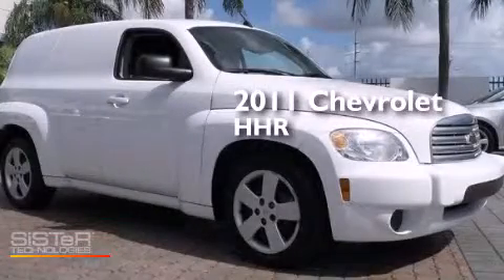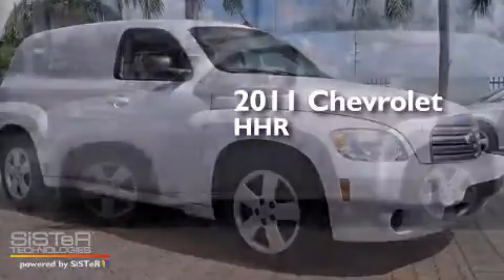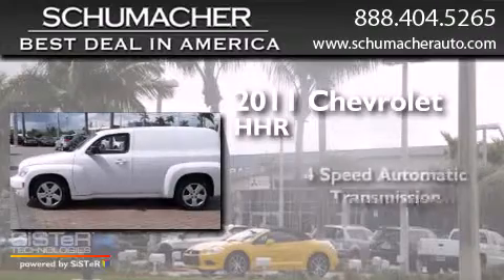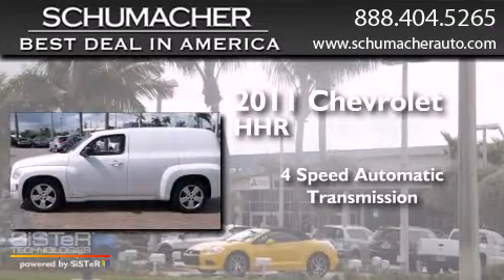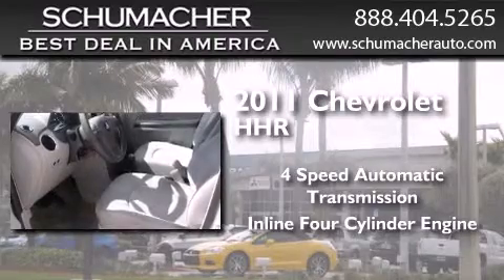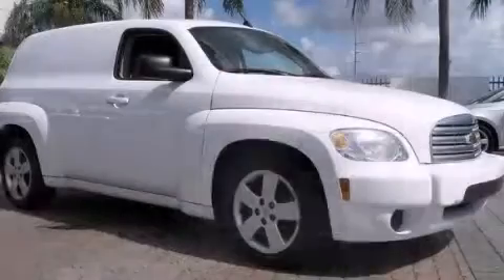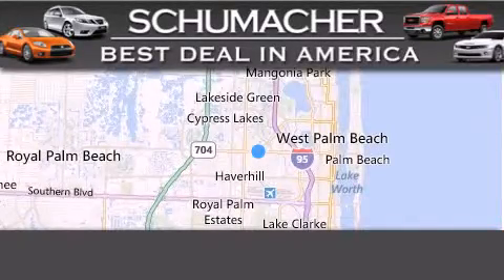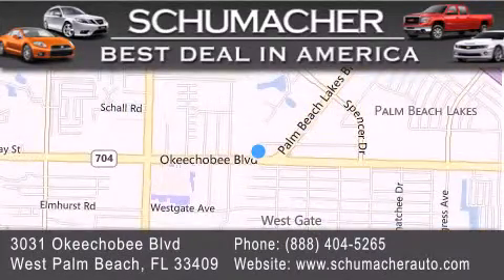2011 Chevrolet HHR Lake Park FL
We have been honored to serve the West Palm Beach FL area , we promise that your experience at our dealership will exceed your expectations ! Year : 2011 Make : Chevrolet Model : HHR Panel Engine : 2.2L 4 cyls Trans . : Automatic 4-Speed Exterior : Arctic Ice Miles : 65,441 Interior : Gray Stock : U107448 Schumacher Auto Group 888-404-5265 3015 Exchange Court West Palm Beach , FL 33409